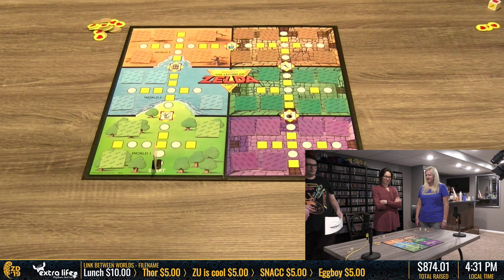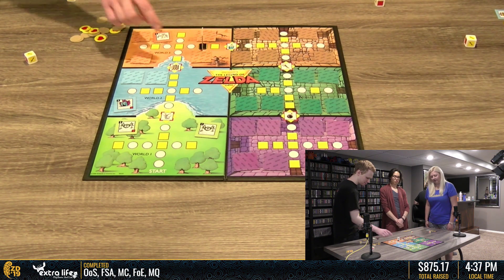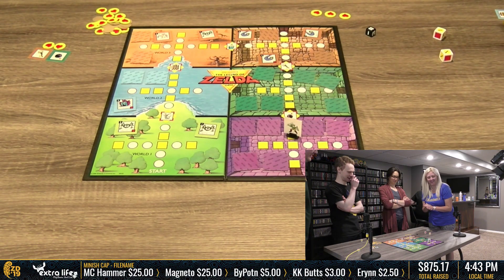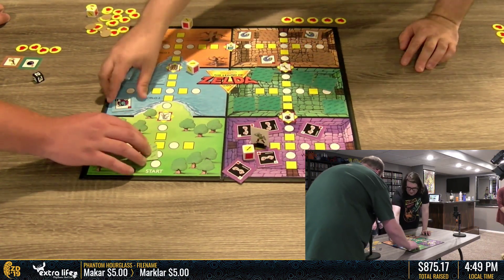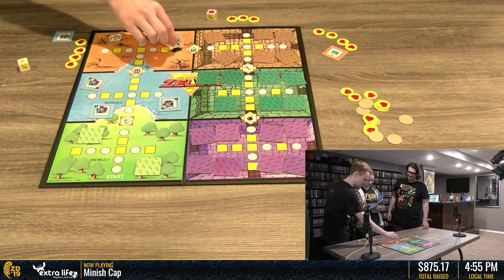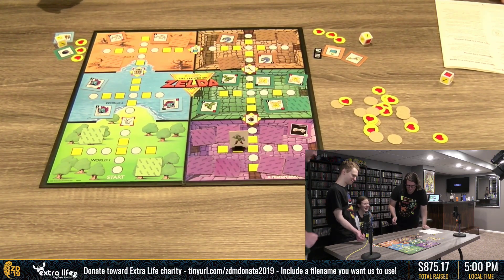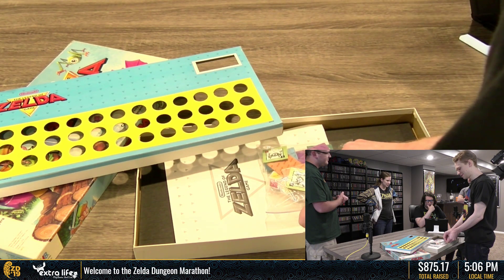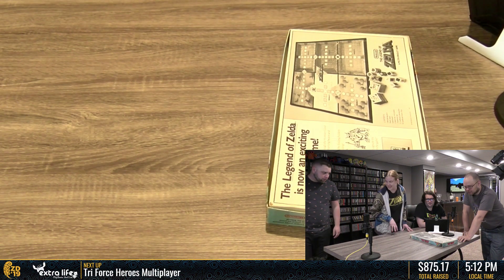Zelda Dungeon Marathon 2019 - Zelda Board Game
The Zelda Dungeon Board Game played by the ZD team. The Zelda Board Game is a simple board game that takes players through a quest as Link to defeat Ganon! It is based on the original Legend of Zelda game.